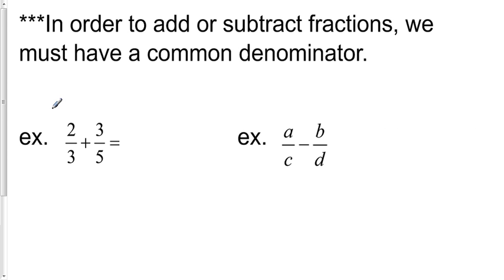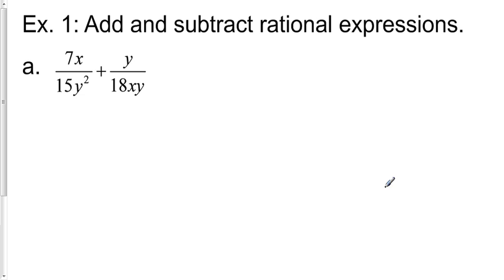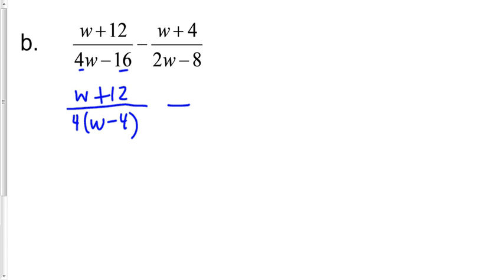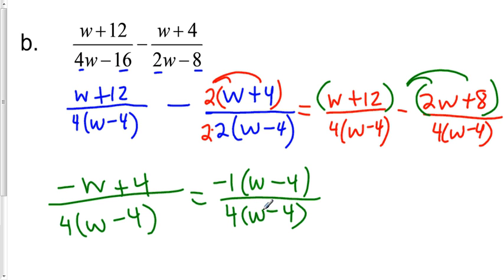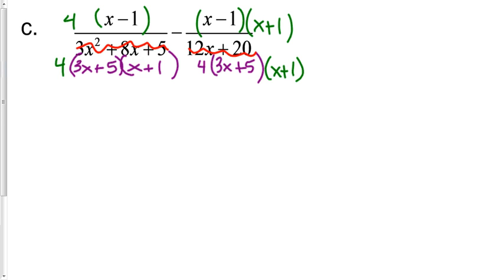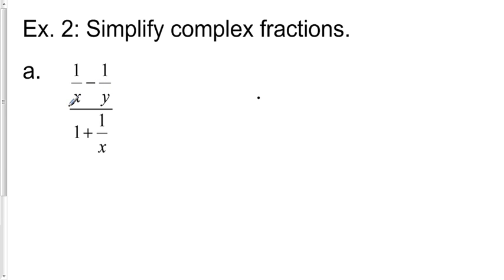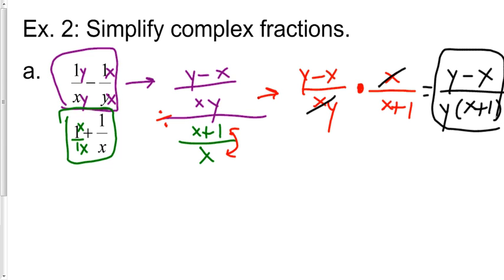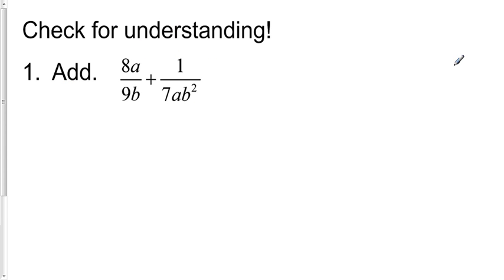Lesson 8-2: Adding and Subtracting Rational Expressions